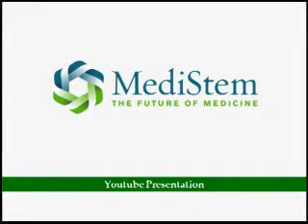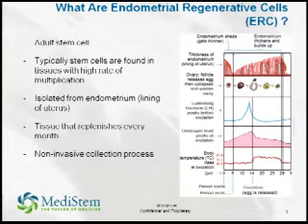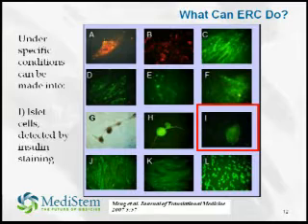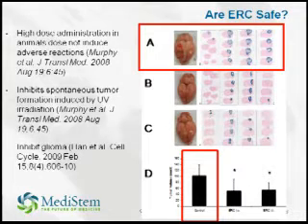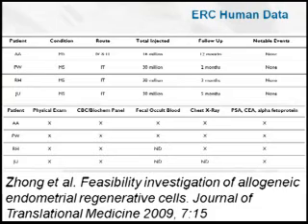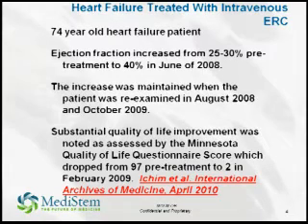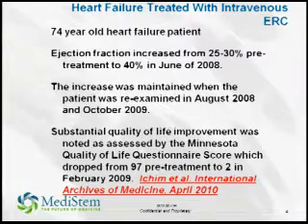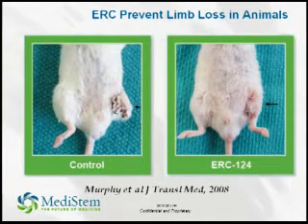Medistem Endometrial Regenerative Cell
presentation on Medistem's ERC work